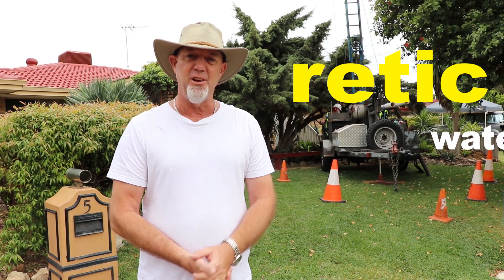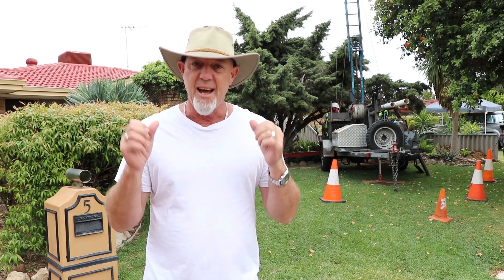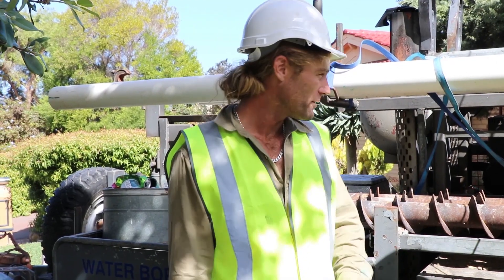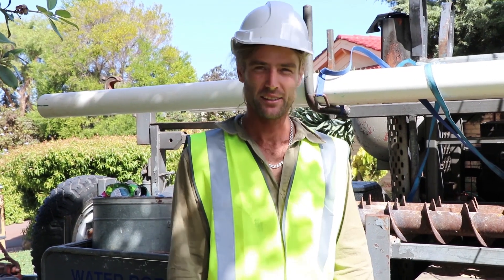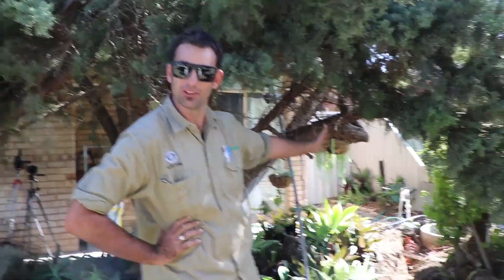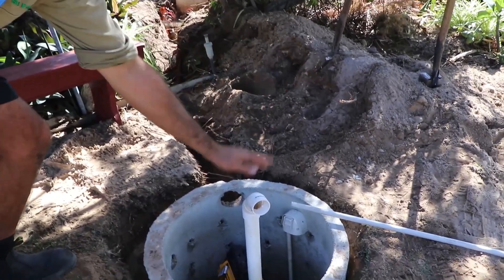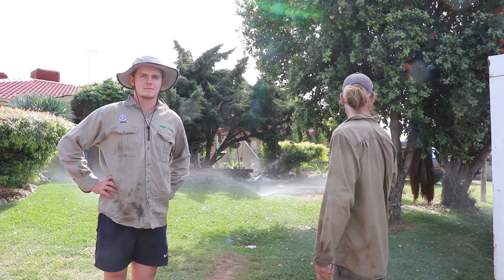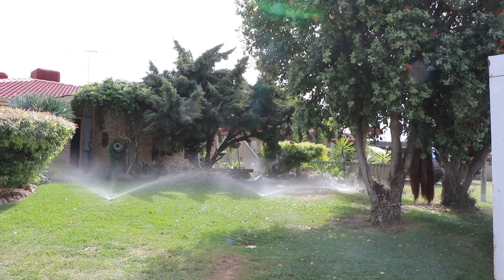Right as Rain waterbores, pumps and retic explainer video.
right as rain can help you with all your reticulation, pumps and water-bore installation and maintenance.